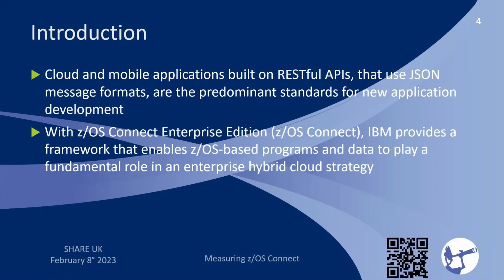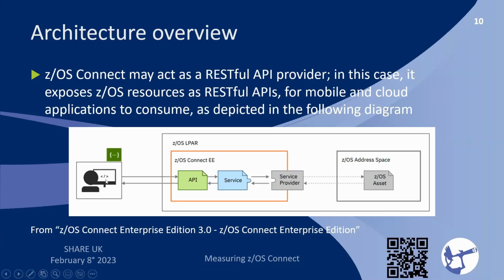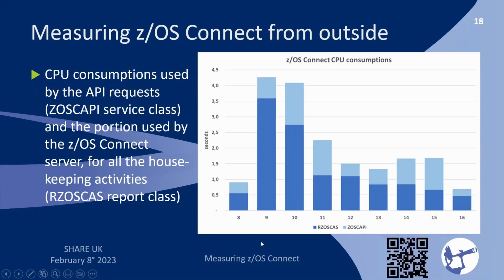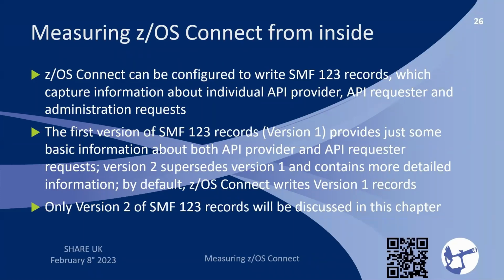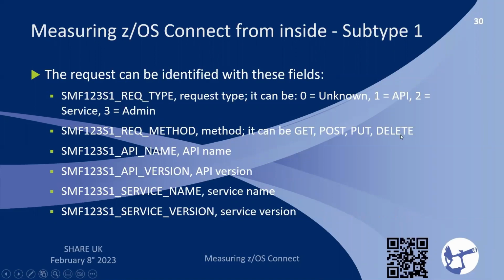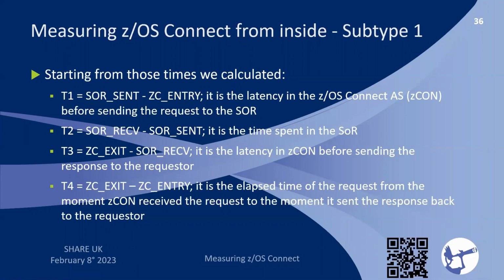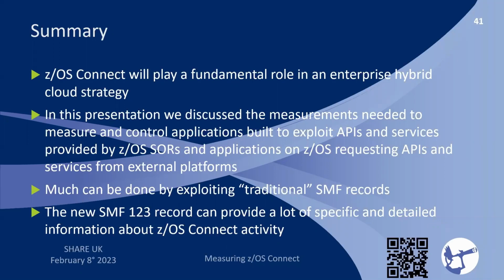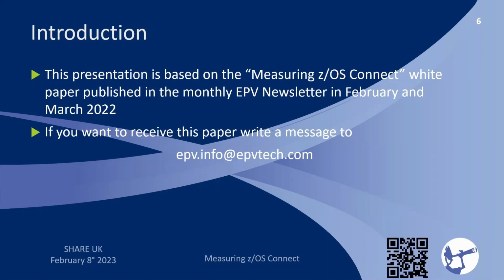8G Measuring zOS Connect